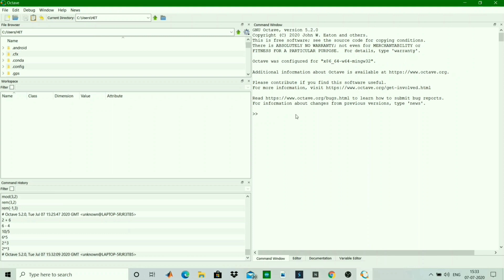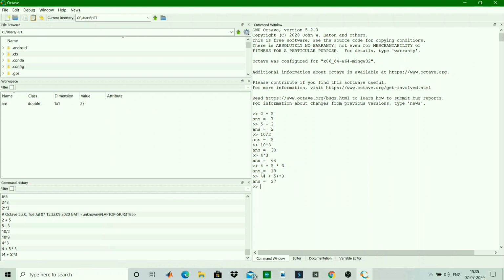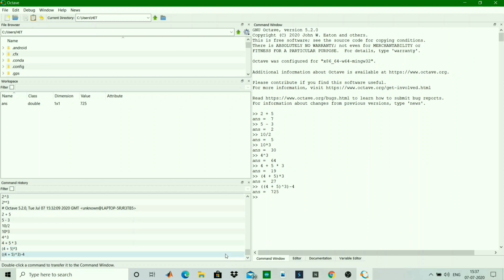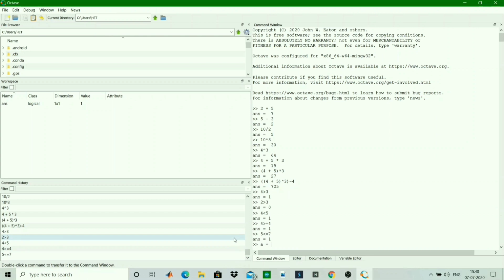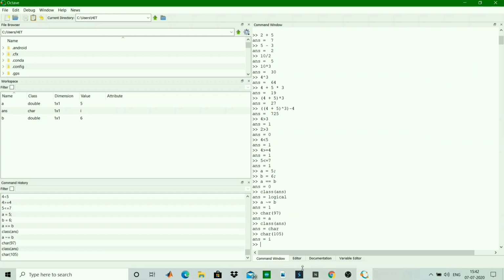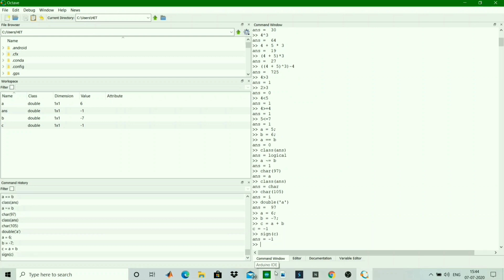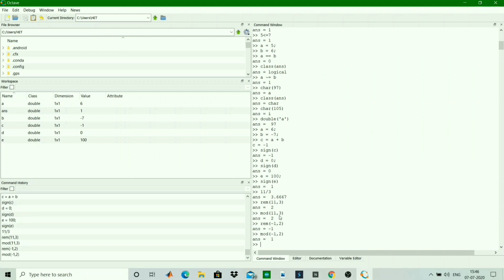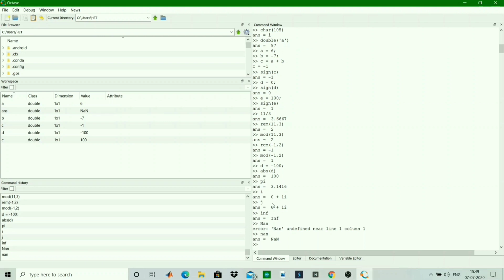Arithmetic operations and built-in functions in MATLAB/Octave || Part - 2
Introduction of programming with MATLAB/Octave
Finding it difficult to use MATLAB? Learn it with us here at Aero coding. This week we have Arithmetic operations and built-in functions in Octave/MATLAB workspace. In the coming week, you would learn how you can create a matrix and how to manipulate it.